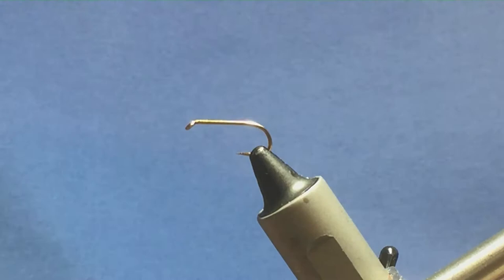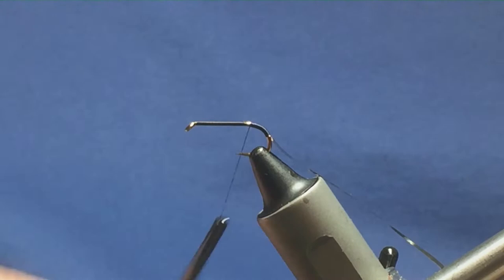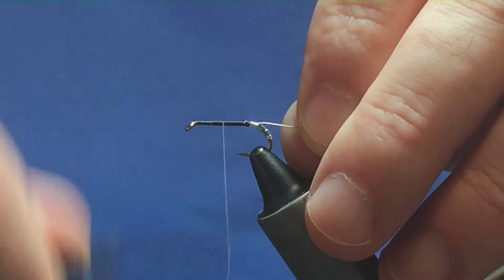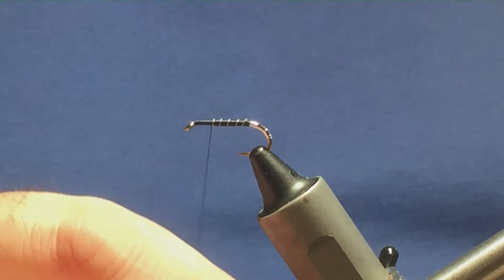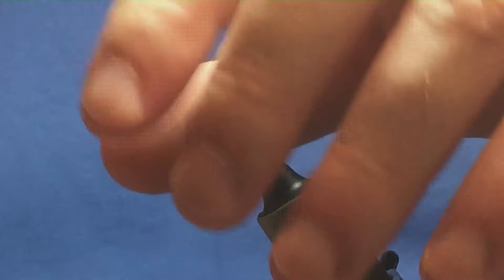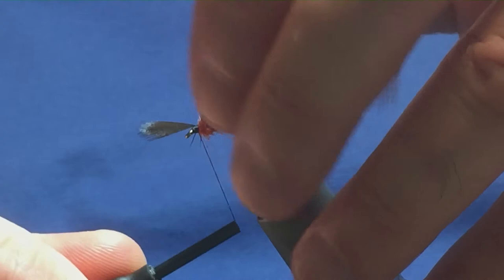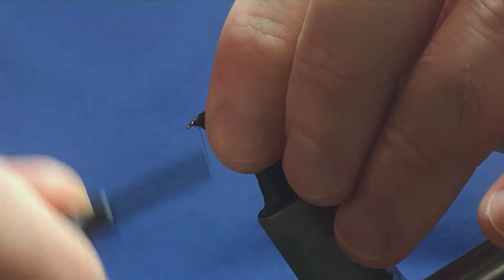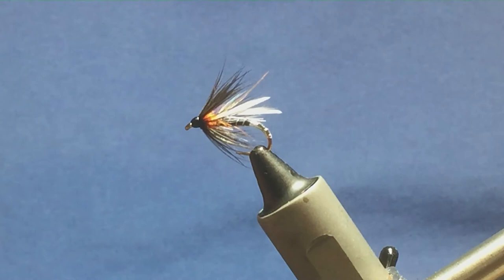Tying a Duck fly pattern